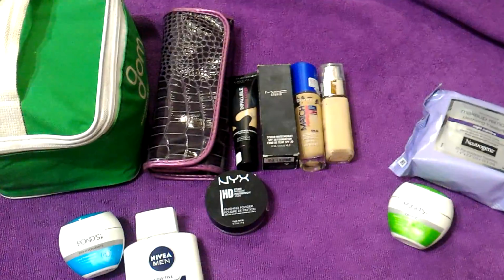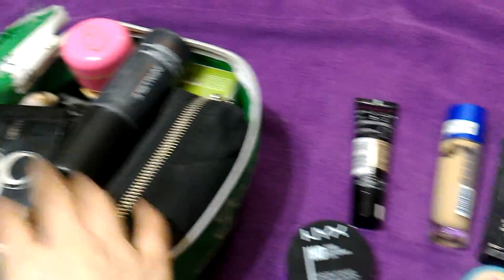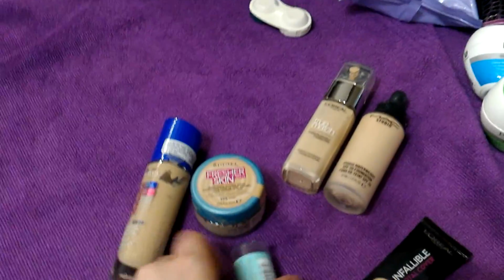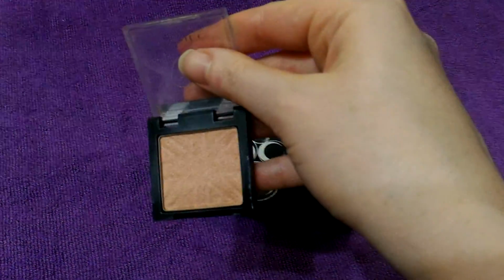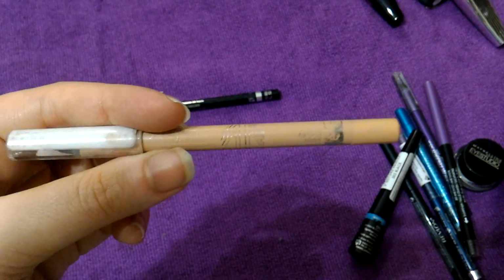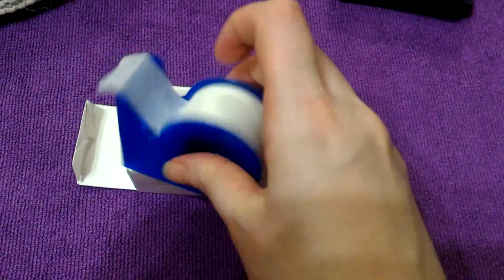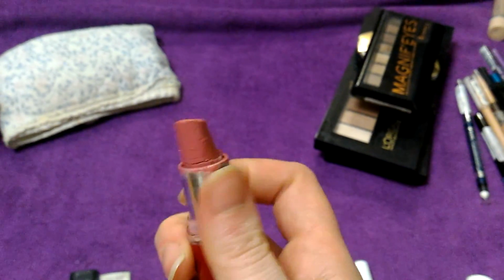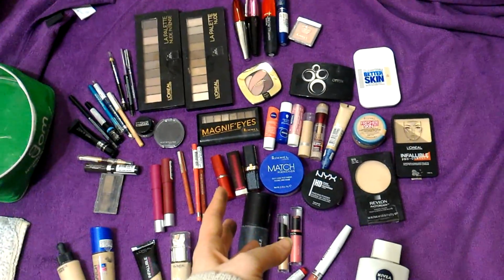My makeup Collection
Hello Friends, I wanted to show you my whole collection. I know that you might expect tons of makeup... for me it's a lot! But at least I know I can use all of the products before throw them away into the trash bin.
All of these are usable, and mostly all are from this year. Mascaras: last up to 6 months, after that you should throw them away.

Blog (I will be writing back in December)

Camera used: ASUS ZenFone 2 rear.